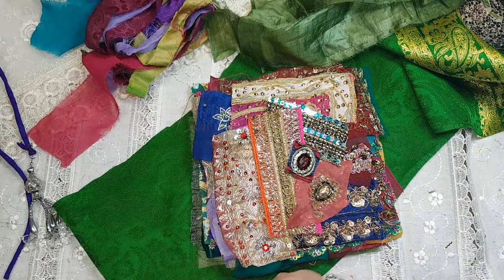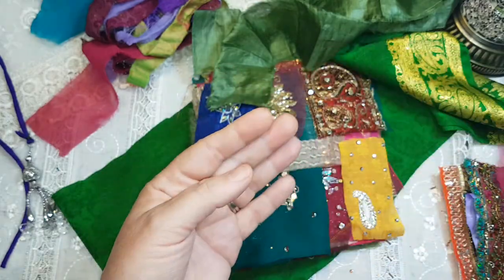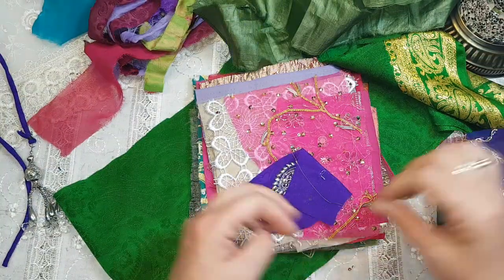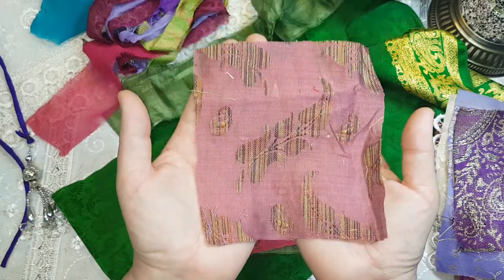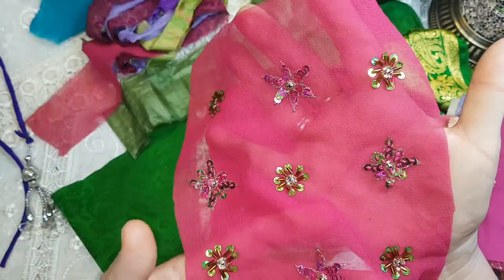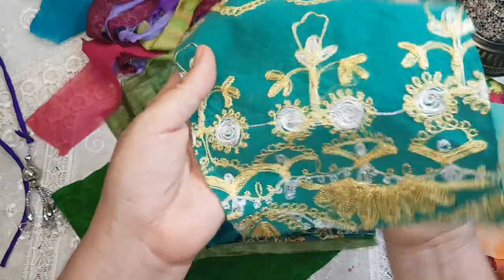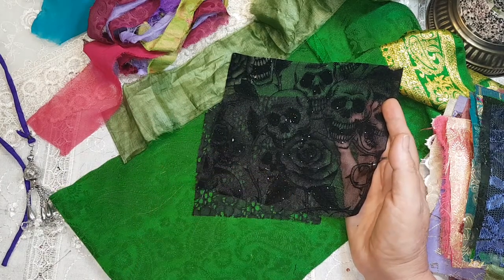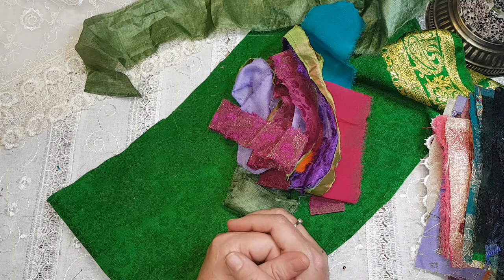Beautiful boho textile bundle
(SOLD OUT) Beautiful and authentic boho textiles from my collection. These amazing textiles started in india and made their way to north America.  Each has a story which lives on through the crafter.
60+ pieces wrapped in a piece of sari.
I do not have an etsy store.  I sell through word of mouth through you amazing crafters.
I can be found at:
Fb page bohodaydreams
Sheila Gingerich